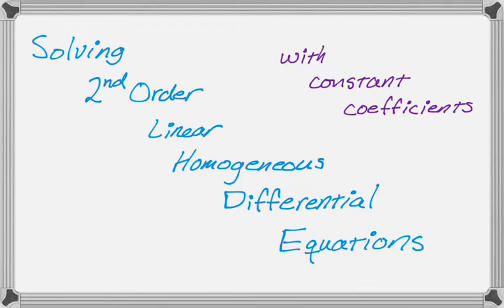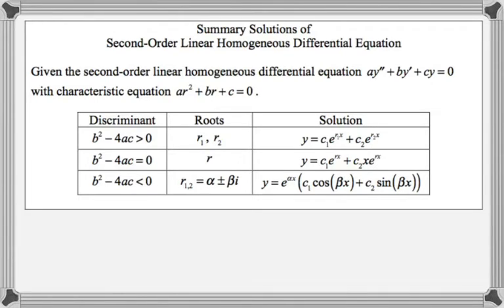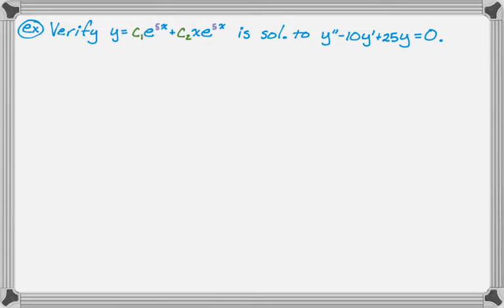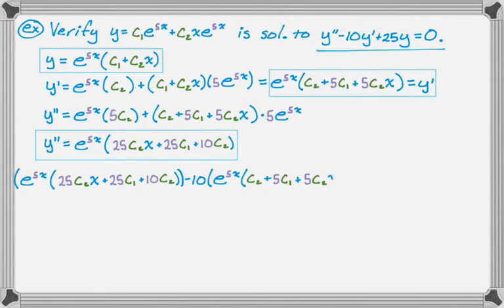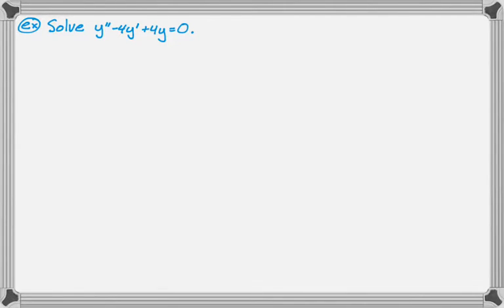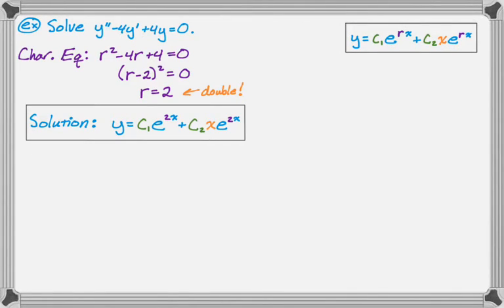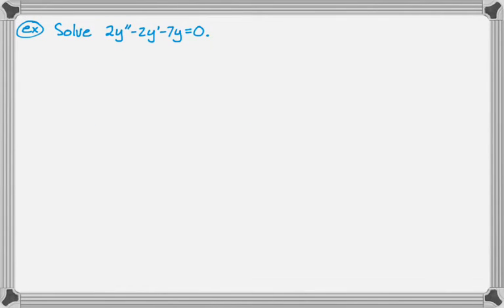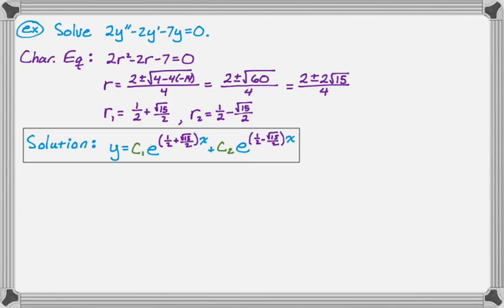Solving 2nd Order Homogeneous Linear Differential Equations (Part 2)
In this video we talk about what to do when the characteristic equation has one real double root.  To get a sense of what's going on we take some time to verify a solution and then do a few examples of actually finding the general solution to some Second order linear ODEs with constant coefficients.